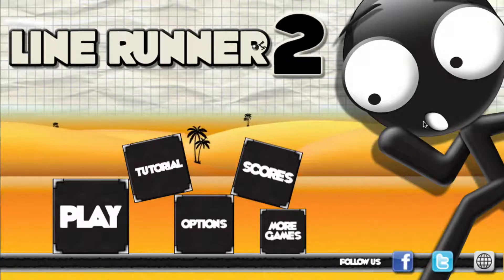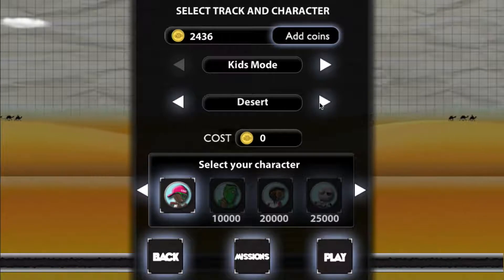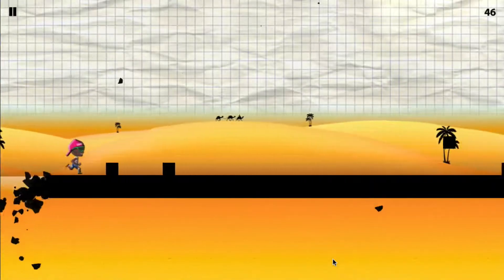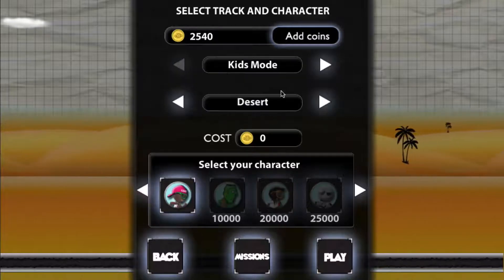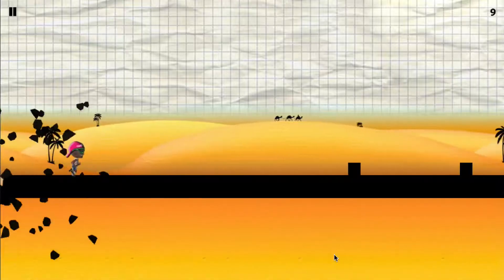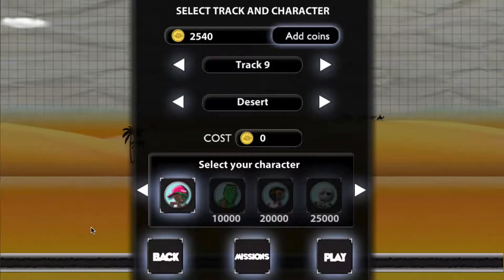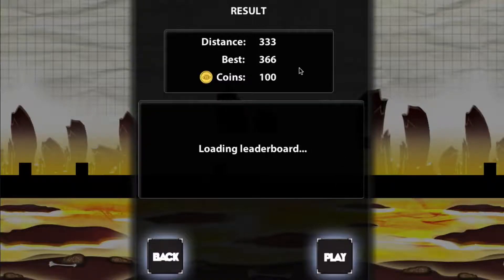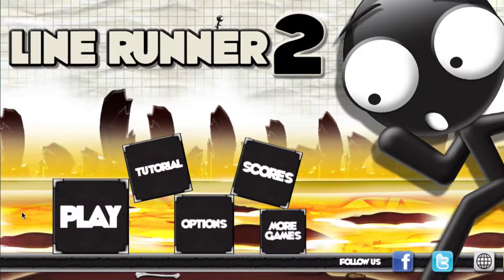Mac App Store - App of The Month - May 2013 - Line Runner 2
Line Runner 2, the long awaited sequel to the smash hit with more than 25 million players on mobile devices is now available finally available for your Mac, packed with amazing new boost items, spectacular crashes, beautiful themes, cool characters and new tricky obstacles.
Run through various tracks from easy to bone breaking, use different kind of boosts like a Shield, Head start, etc. and beat your friends scores within the integrated leader board.

★★★★★ Regular content updates with new and amazing stuff coming every few weeks! ★★★★★

★ From the makers of various top 100 apps like Stickman Base Jumper, Stickman Cliff Diving, Stick Stunt Biker, Rope'n'Fly, Wingsuit Stickman, Line Birds, Line Surfer, RunStickRun and more

FEATURES:
- Various tracks from easy to bone breaking
- Special easy to play 'Kids Mode'
- Amazing boost items like Shield, Head Start, Resume, Block Marker, Magnet, etc.
- Beautiful themes including Classic, Desert, Space, etc.
- Amazing animated physic enabled characters
- Various characters to choose from
- Game Center
- Directly compare yourself against all other players or your friends